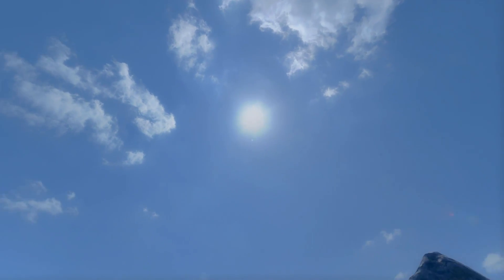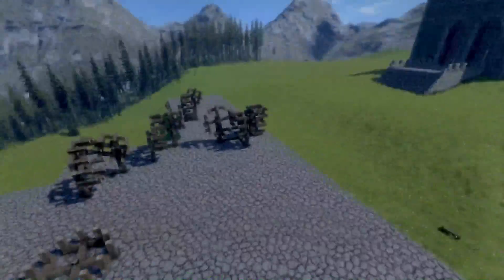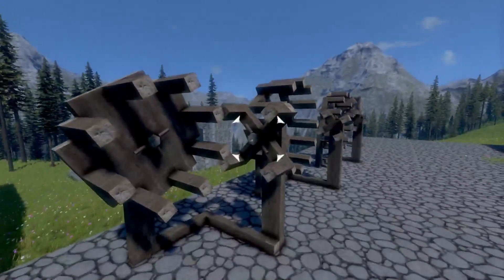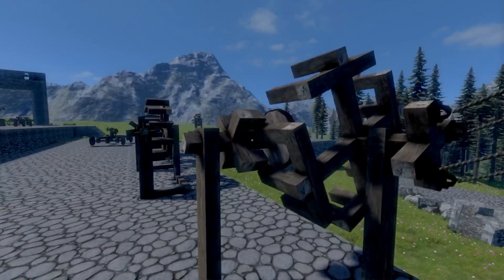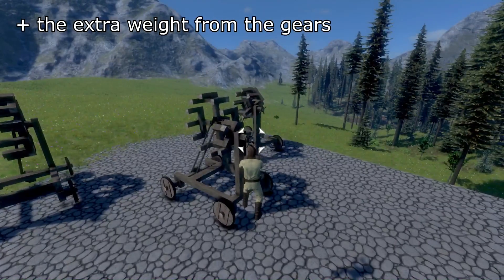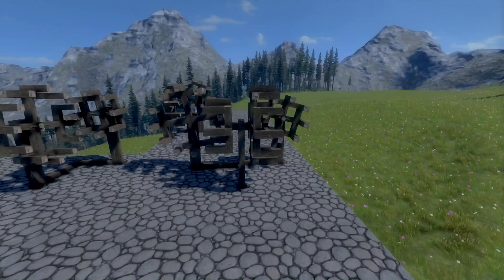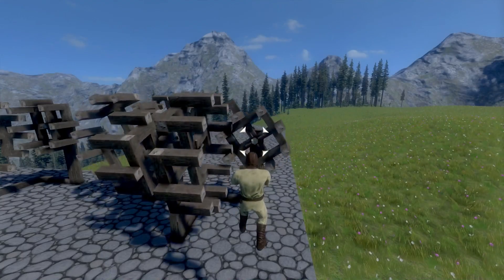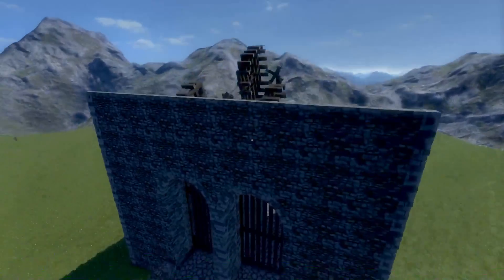Medieval Engineers "Tech" - Gears And Gear Reduction. It works but..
So I've played around quite a bit with gears and gear reduction and I've come to a pretty sad conclusion.